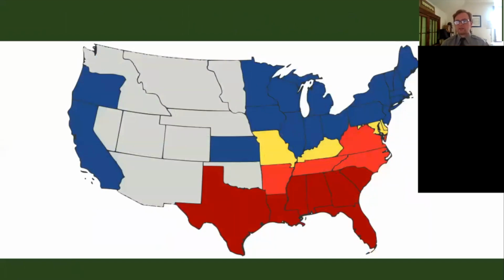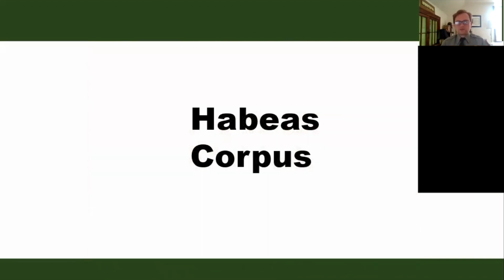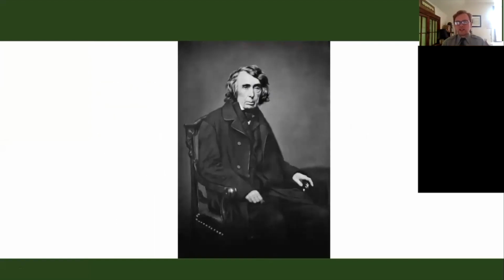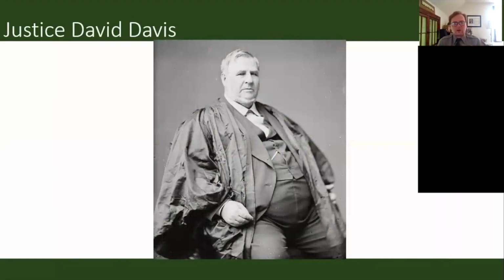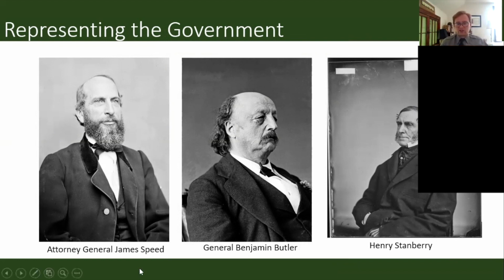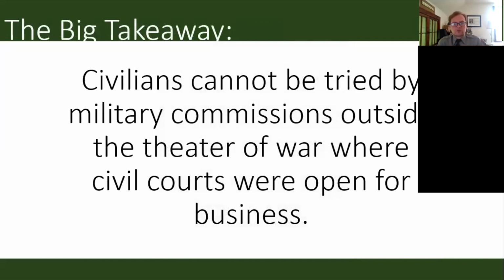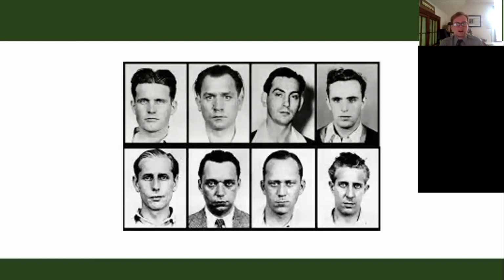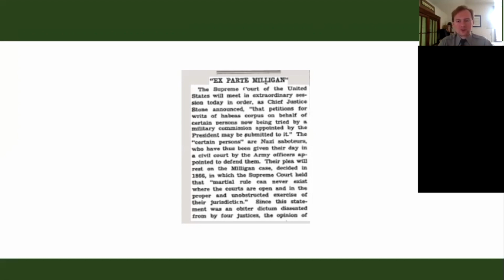Leaders & Legacies of the Civil War: Ex Parte Milligan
When a military tribunal sentenced Lambdin P. Milligan of Indiana to hang for allegedly aiding the rebellious states, his lawyers—including James A. Garfield—stood before the Supreme Court to preserve not only his life but also Reconstruction.

Our speaker is Ranger Chris Dobeck from the James A. Garfield National Historic Site.